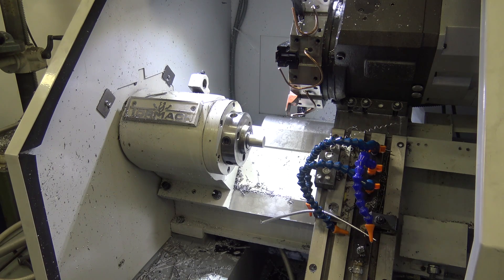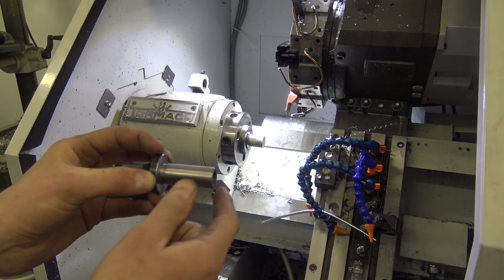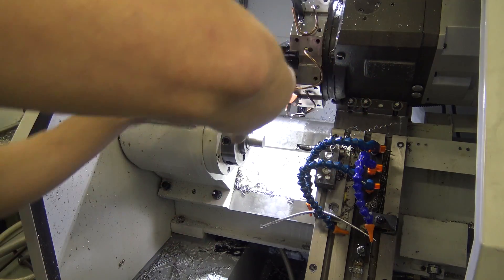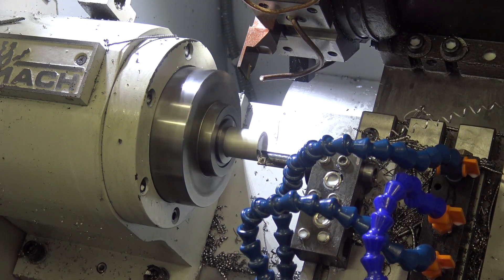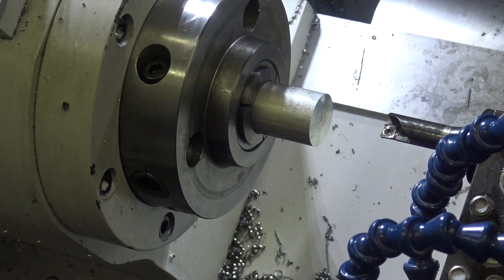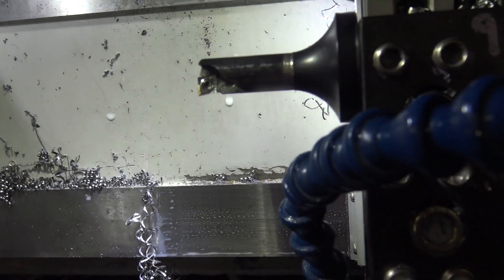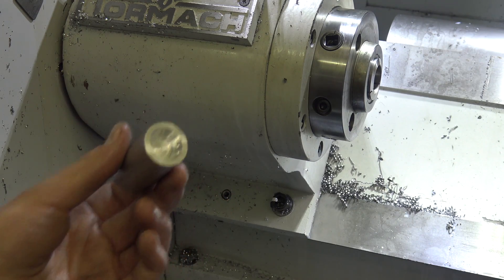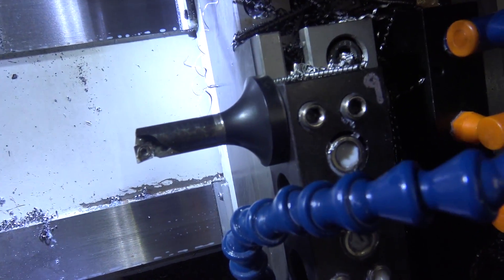Awesome New CNC Lathe Drill!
This inexpensive Shars drill ALSO bores and faces!  An AWESOME tool!  Using CCMT or CCGX inserts means it works great on both steel and aluminum! Kicking twist drills to the curb!
Links for this video
Shars Mini Drill
Red Organizing Bins